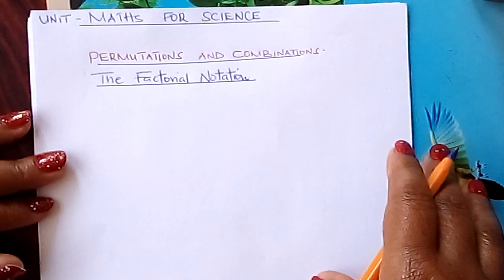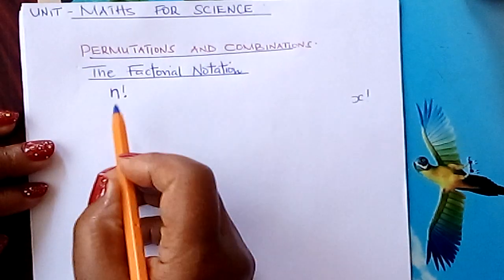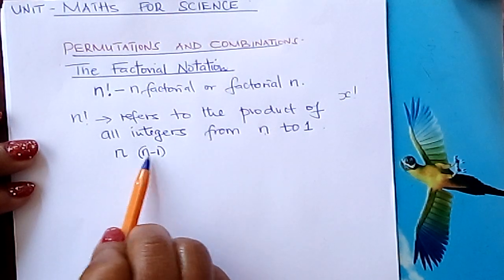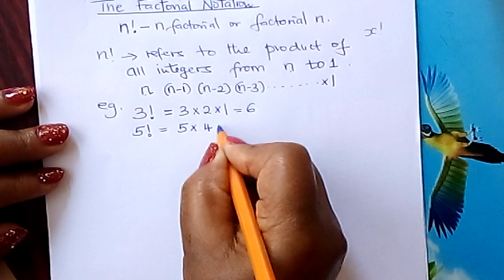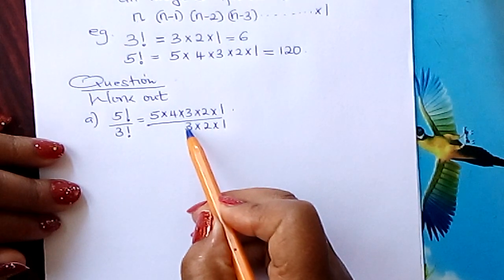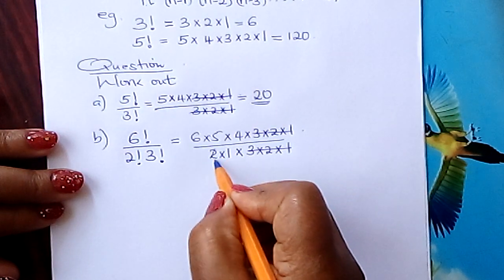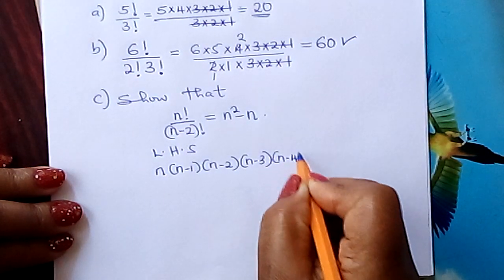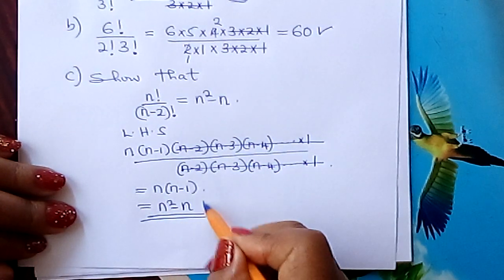FACTORIALS!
GOSPEL MUSIC,
BE BLESSED